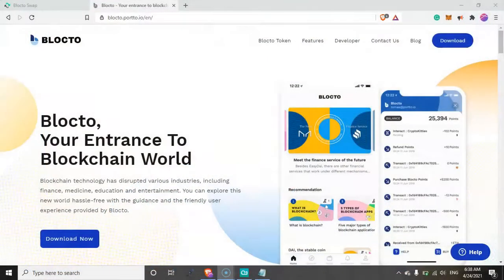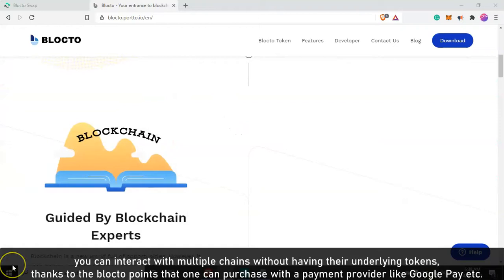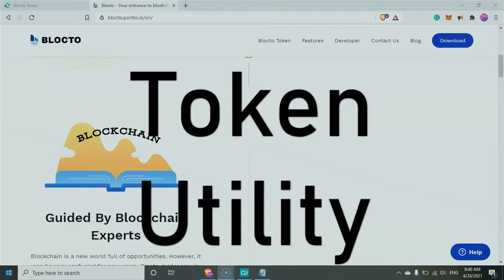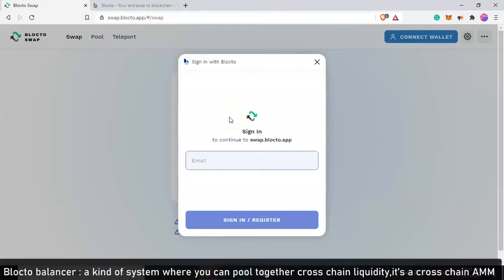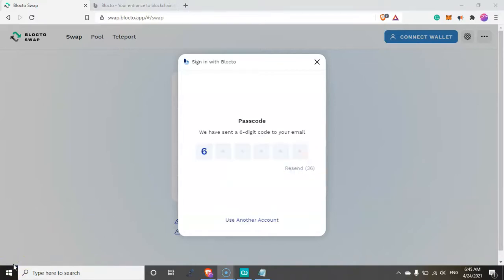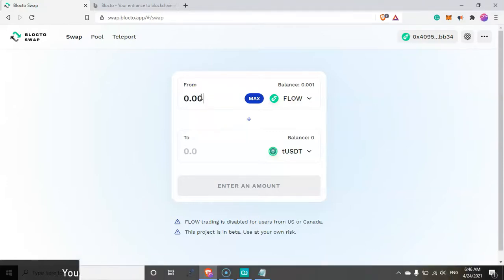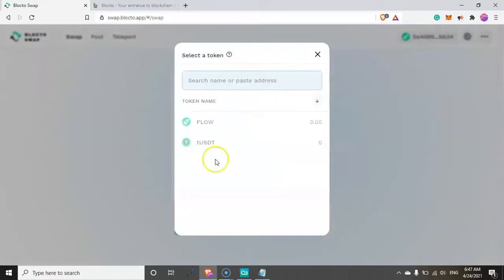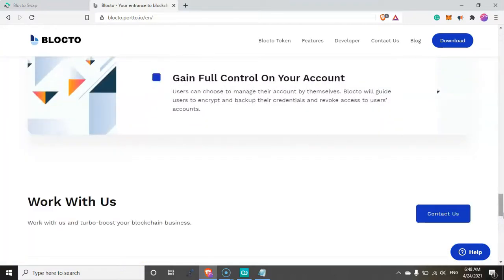How to use the blocto mobile wallet to access the Flow blockchain| Blocto / BloctoSwap /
Blockchain technology has disrupted various industries, including finance, medicine, education and entertainment. You can explore this new world hassle-free with the guidance and the friendly user experience provided by Blocto.